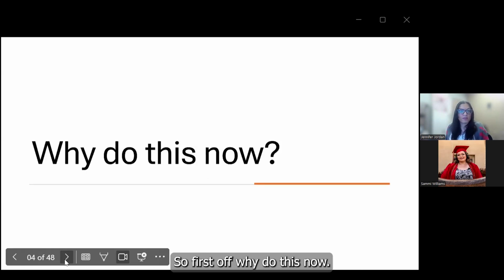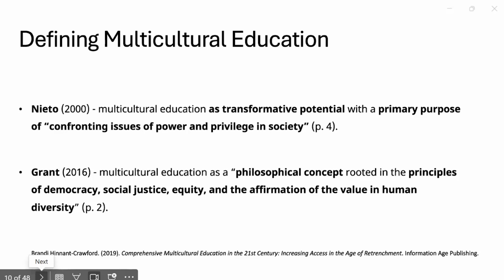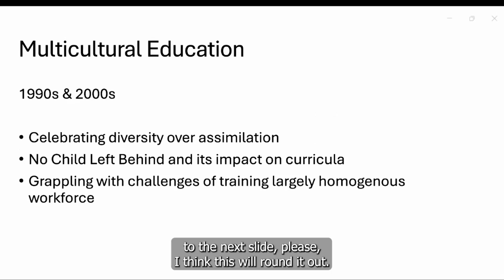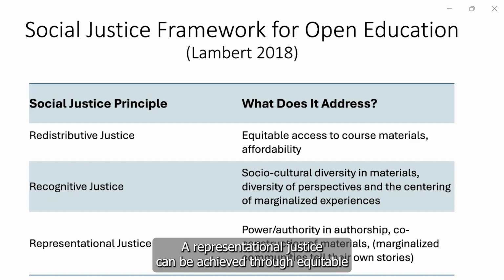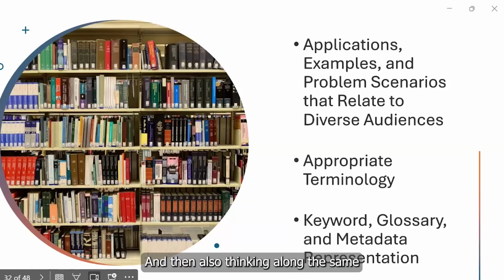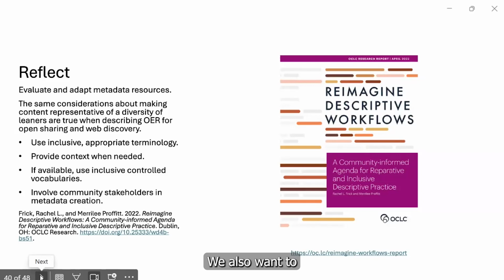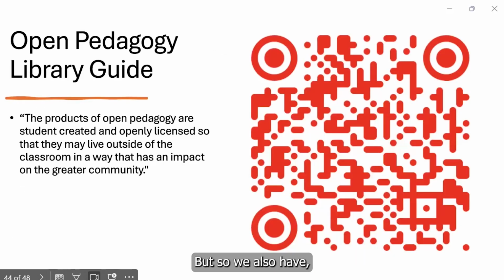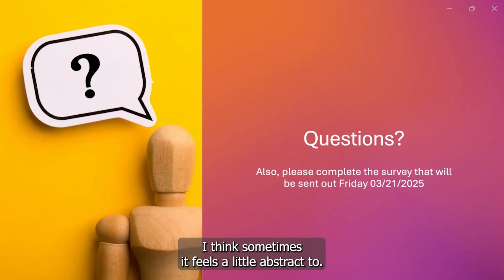NMOER Universal Design and Creating Culturally Inclusive Materials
This workshop, part of the Proactive Accessibility OER Series 2025, focuses on embedding Universal Design for Learning (UDL) principles and the JEADI (Justice, Equity, Accessibility, Diversity, and Inclusion) framework into your OER projects. Faculty nearing the final stages of their drafts will learn how to integrate accessibility with cultural responsiveness, creating materials that resonate with and support diverse student populations. The session provides actionable strategies to address systemic barriers and foster inclusivity, ensuring that your OER reflects the diverse experiences and identities of your students. This session is geared toward not only OER faculty, but also anyone creating digital content who seeks to make their materials more accessible and culturally inclusive.

Agenda
00:01:37 Why do this?
00:05:43 History of Multicultural Education – Olivia Baca
00:17:50 OER & Social Justice Approach – Jennifer Jordan
00:24:34 OER Evaluation Frameworks – Jennifer Jordan & Sammi Williams
00:31:45 Discoverability of Culturally Responsive OER Materials – Jonathan Wheeler
00:41:18 Open Pedagogy & Inclusivity – Jennifer Jordan
00:44:31 Questions?